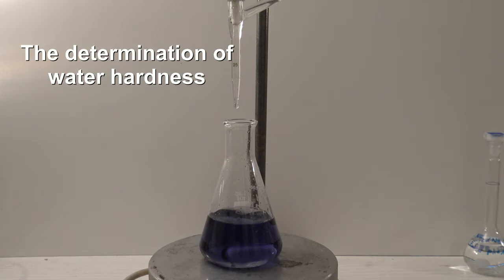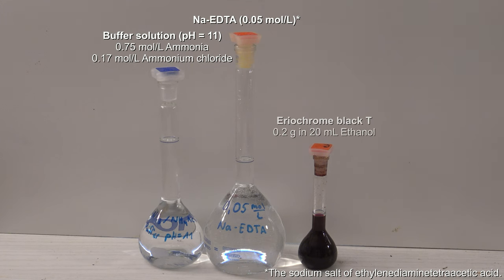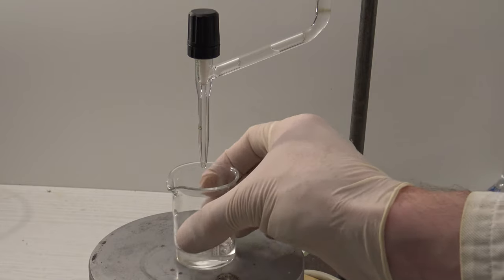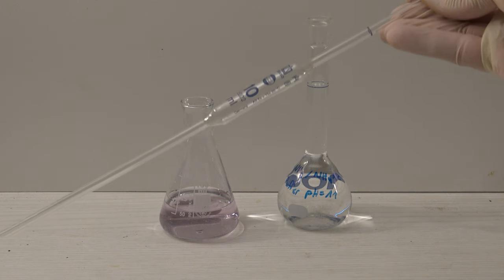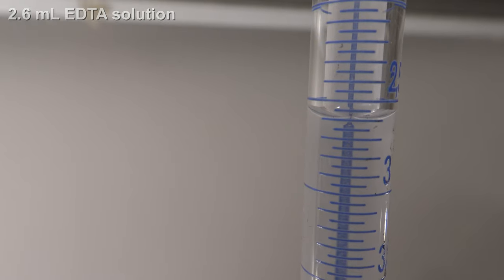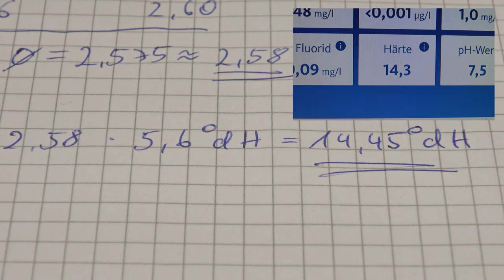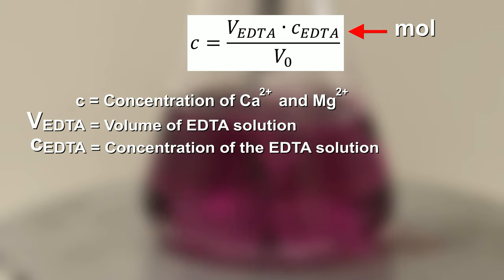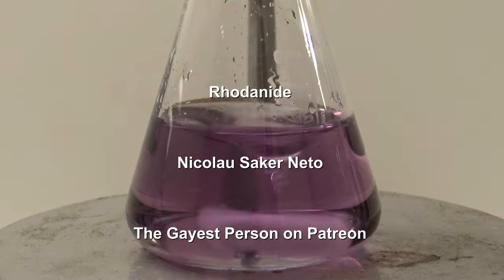Determination of water hardness (titration)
This is the classic method to determine the total water hardness over a titration with EDTA solution.